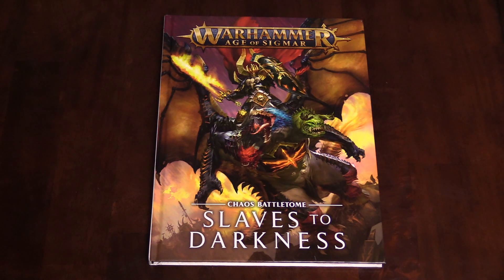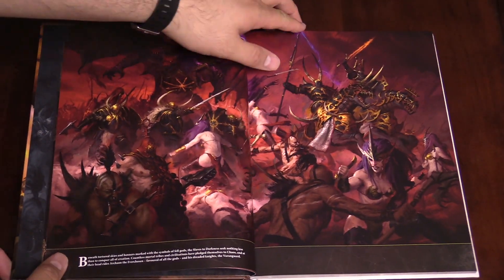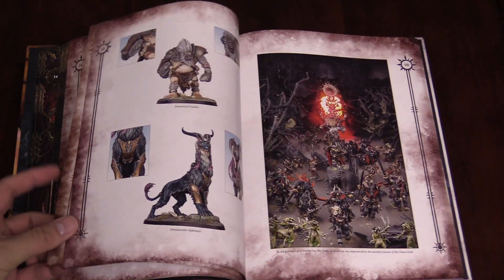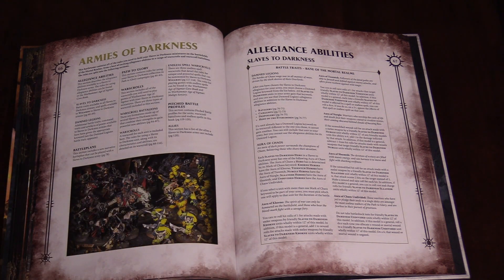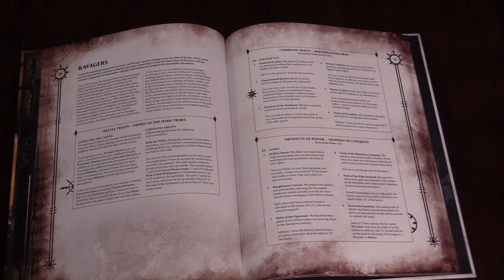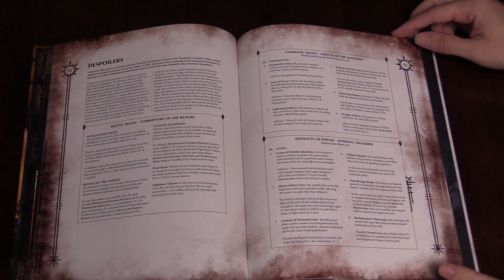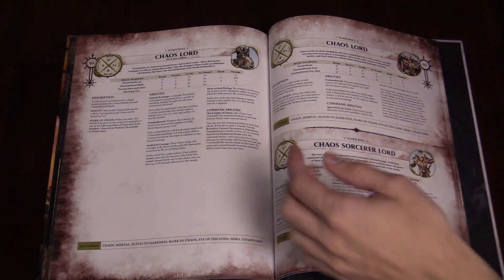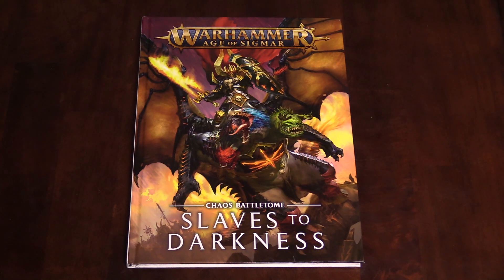BoLS Overview | Slaves To Darkness Battletome | Warhammer Age of Sigmar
Check out the new Slaves to Darkness Battletome for Warhammer: Age of Sigmar!

Host: AdamHarry
Co-Host: Clint
Sound FX: Temple Bell | Mike Koenig